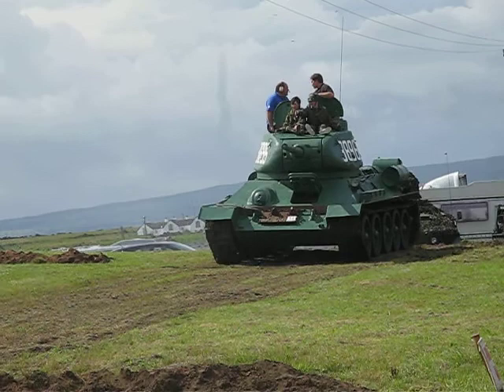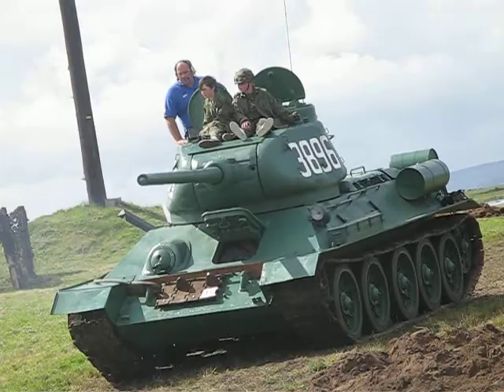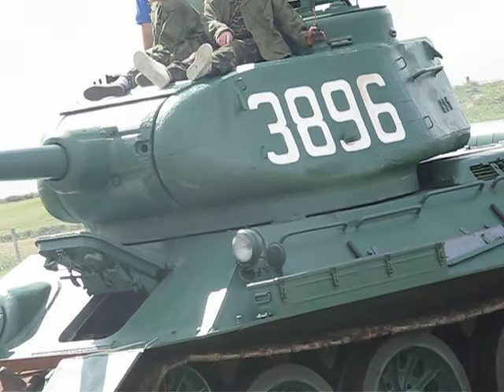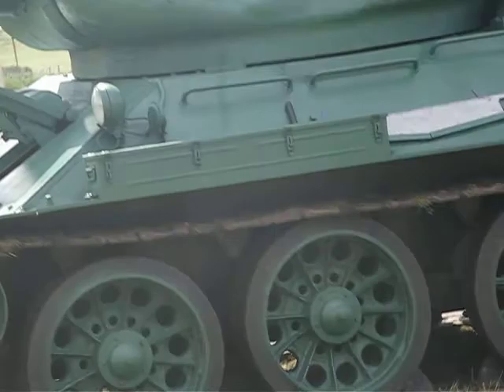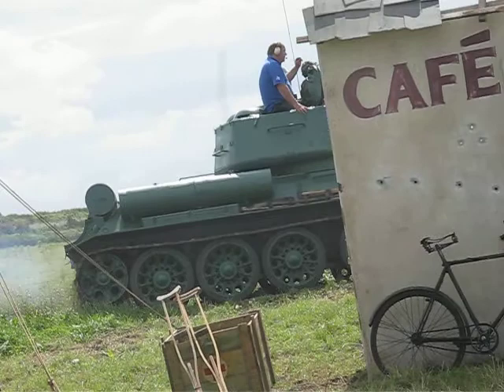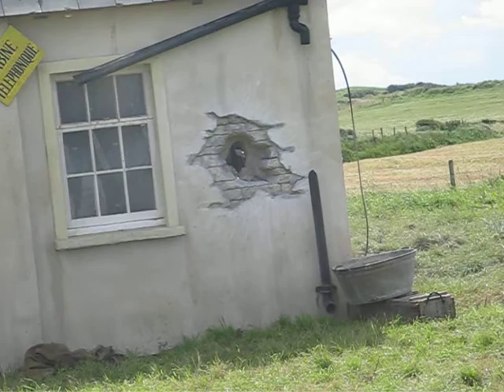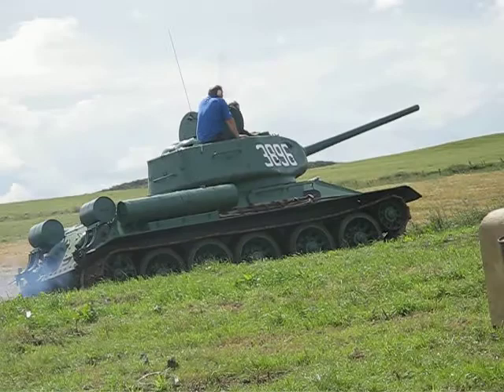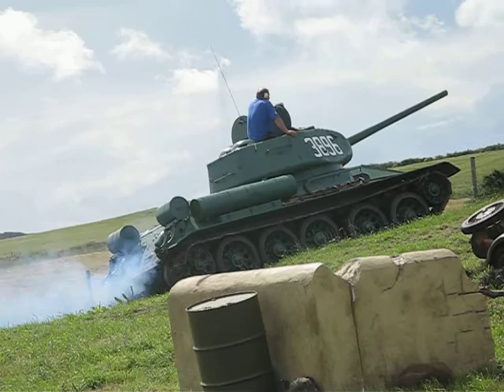T 34 Military Show PORTSTEWART Ireland 07 VIII 2011